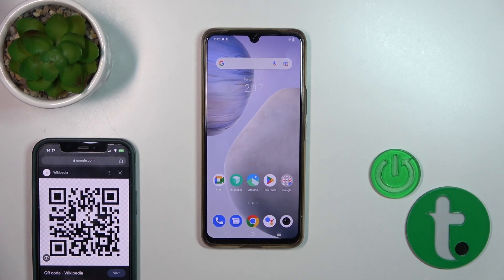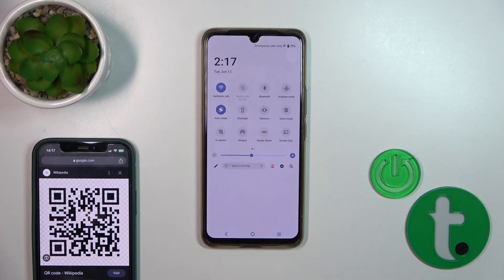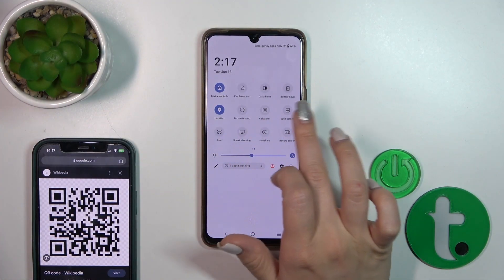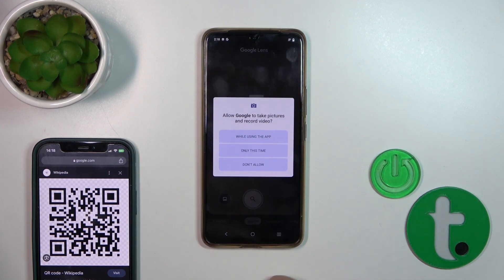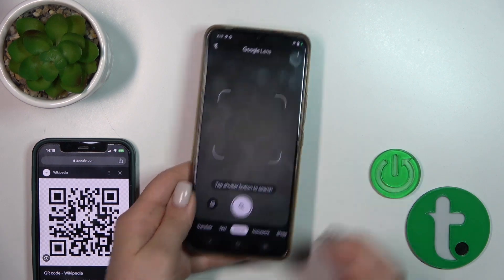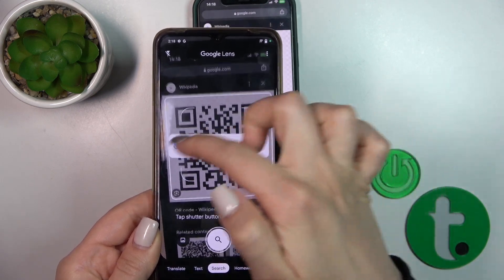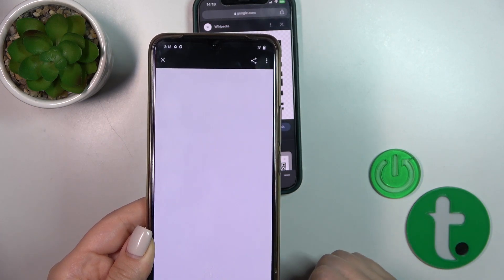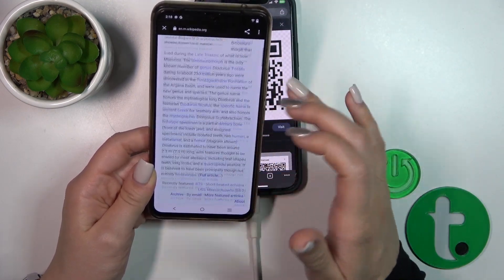How to Scan QR Codes on VIVO T1 PRO 5G / Enable QR Scanner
See other tutorials for your Vivo T1 Pro Smartphone:
Welcome to our YouTube tutorial! In this easy-to-follow video, we'll demonstrate how to scan QR codes on your Vivo T1 Pro smartphone with ease. Our expert will walk you through the process, ensuring you understand the necessary steps to utilize the built-in QR code scanner on your device. By leveraging this feature, you'll gain the ability to swiftly access various information, websites, and digital content encoded within QR codes using your Vivo T1 Pro. Start exploring the world of QR codes with confidence and convenience on your Vivo T1 Pro.

How to activate the QR code scanner on VIVO T1 PRO 5G?
How to scan QR codes with VIVO T1 PRO 5G?
How to access information from QR codes on VIVO T1 PRO 5G?
How to use the built-in QR code scanner on VIVO T1 PRO 5G?